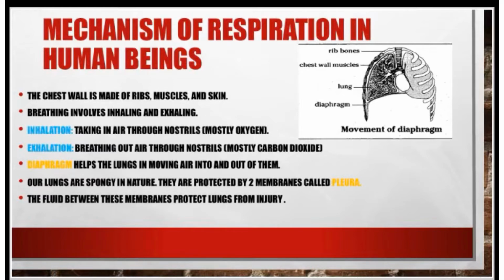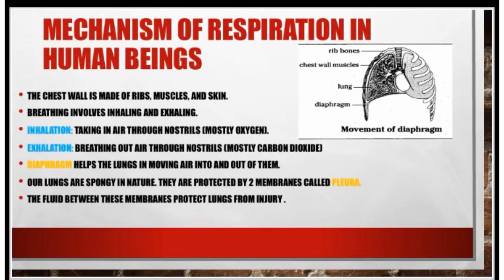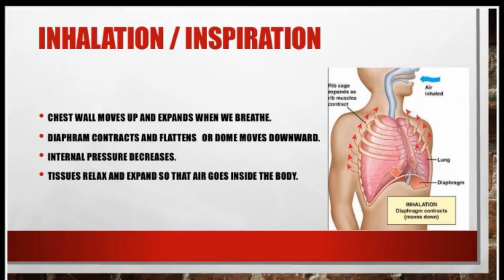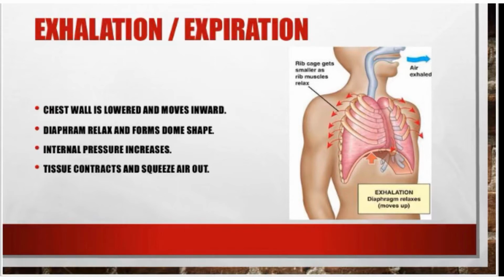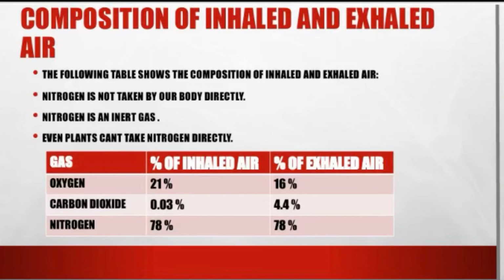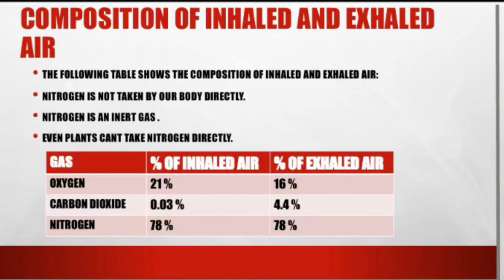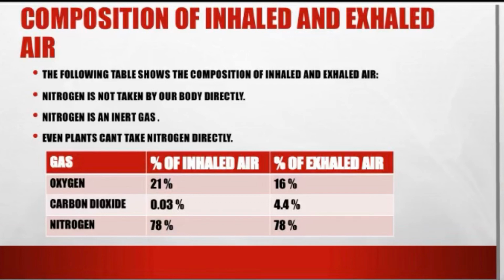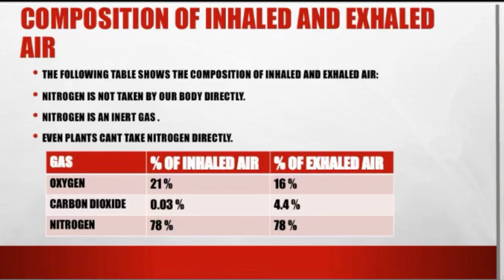Respiration in plants||Conduction and aeration of roots||Biology|| Class X||Detailed explanation